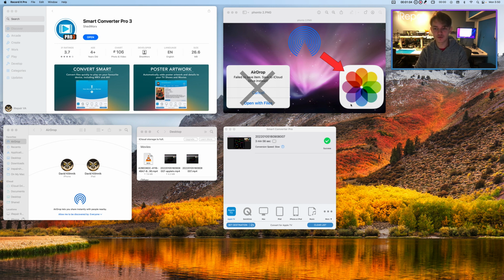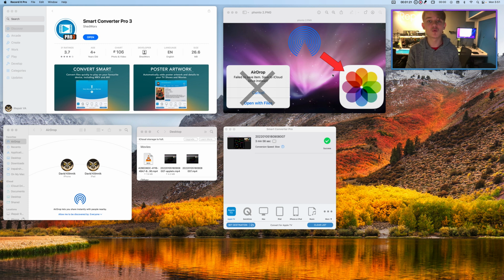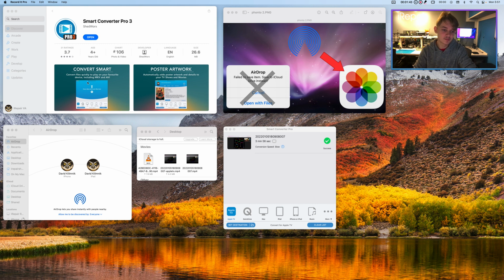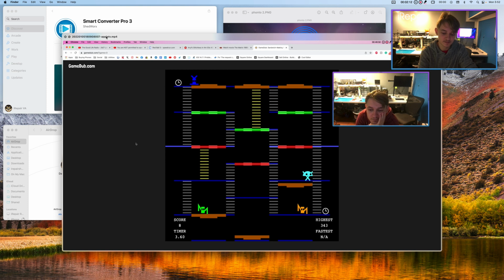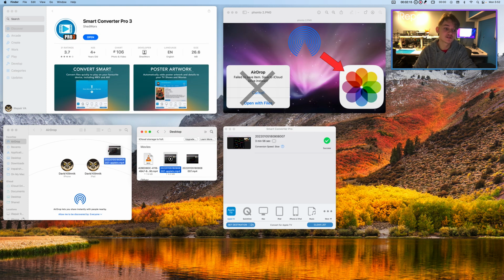AirDrop failed to save item FIX!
500 Followers on Instagram and we throw our first live stream celebration